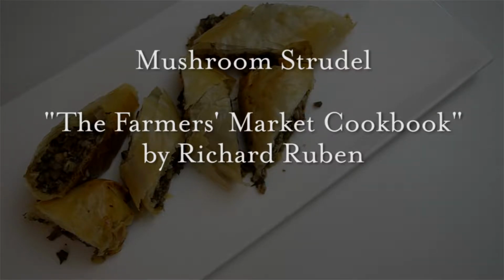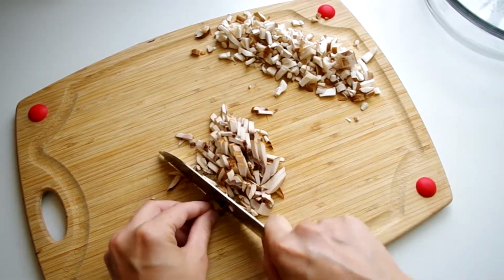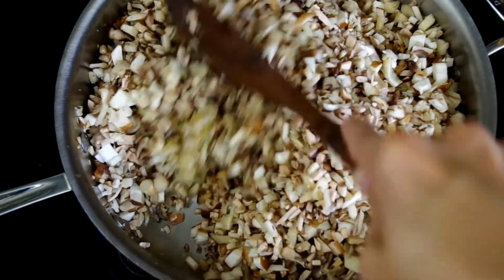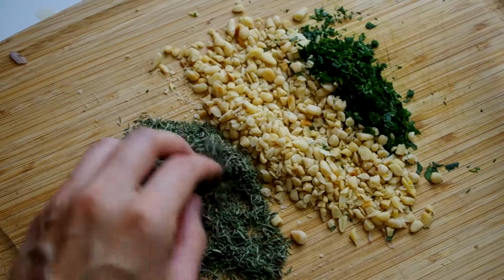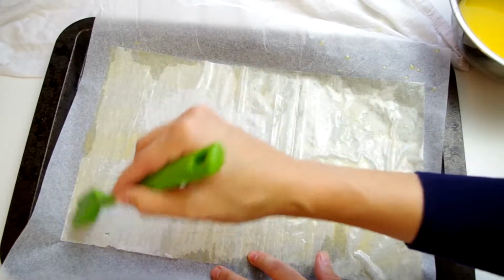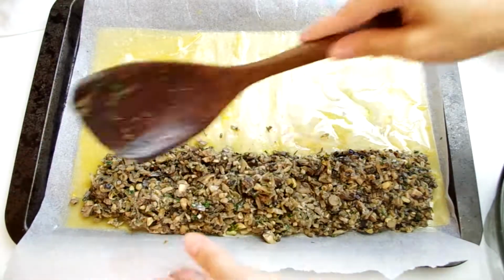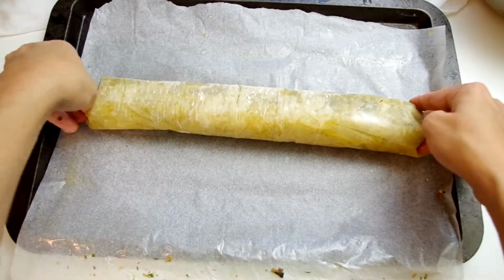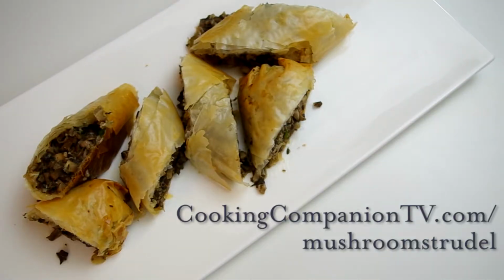Mushroom Strudel -Party Appetizers, Vegan Option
mushrooms wrapped in a warm pastry.

I'm Jenna Edwards, a homecooking expert and certified Integrative Nutrition Health Coach. I help people eat more vegetables through my cooking companion videos. My goal is to make you feel more comfortable cooking, so I show you not only how a recipe works and looks, but I give techniques and suggestions for making it easy on beginner cooks.

When you cook more at home, you're eating healthy and saving money. Cooking at home is a great date idea and a very special way to treat friends and family. As you cook more, it will become easier and quicker. I also show valuable cooking tips for freezing, preserving, and storing food.

Mushroom Strudel
"The Farmers' Market Cookbook" by Richard Ruben

**Ingredients: **
1.5 pounds assorted wild mushrooms such as shiitakes, oysters, and hen of the woods
1/4 cup dried morel mushrooms
2 tablespoons olive oil
3 shallots - sliced thin
2 garlic cloves - diced
1/4 cup brandy
1/4 cup pine nuts - lightly toasted, roughly chopped
1/2 cup Italian parsley - leaves only, chopped
1/8 cup thyme - leaves only, chopped
salt and black pepper to taste
1/4 pound phyllo dough - at room temperature
1/2 pound unsalted butter - melted